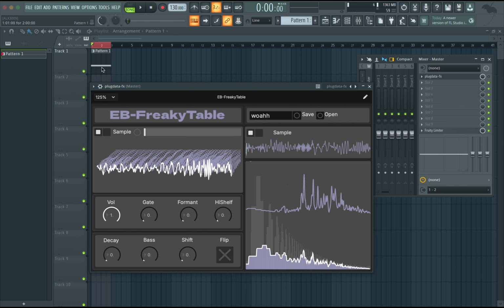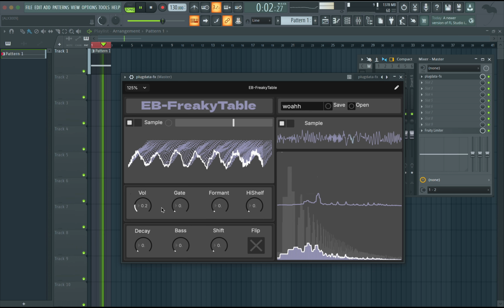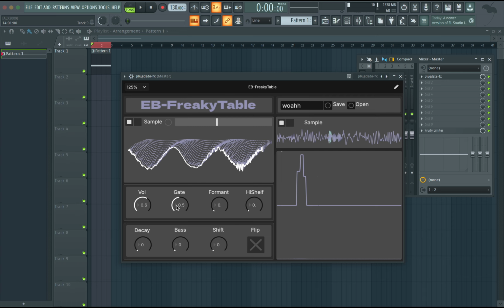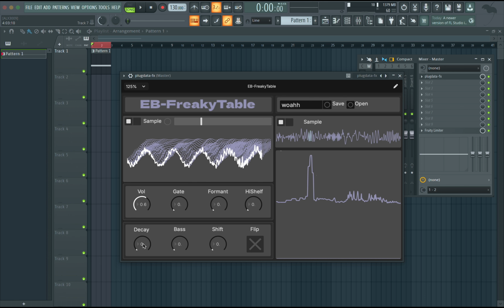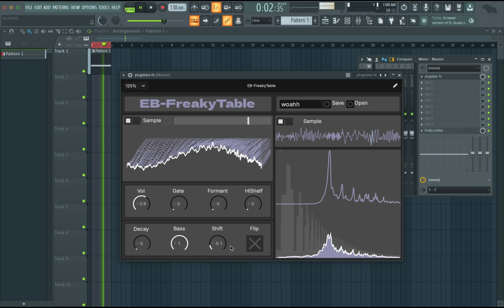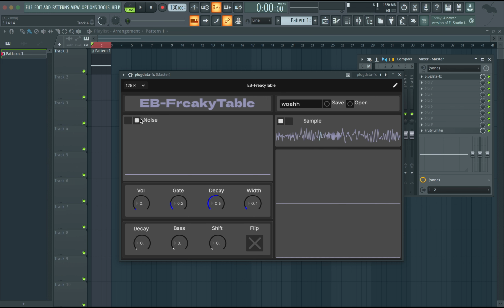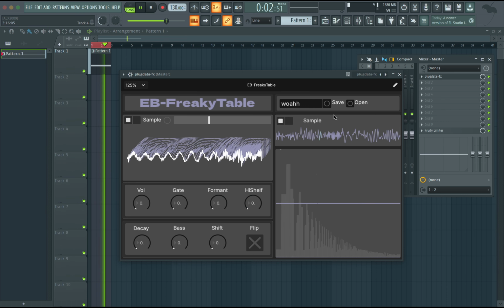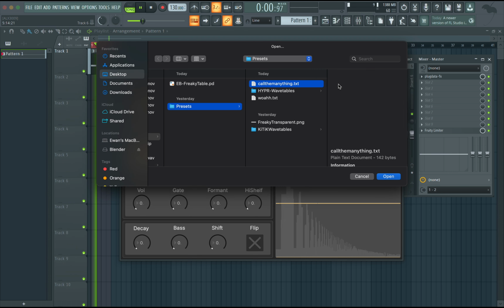Wavetable Powered Filtering - For free!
EB-FreakyTable, out now.